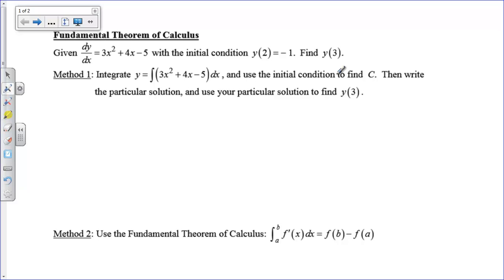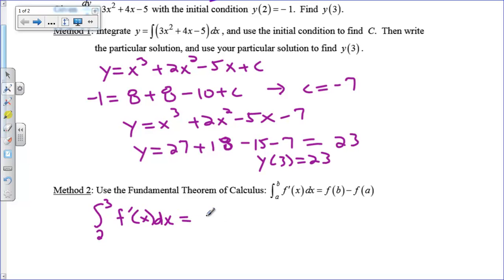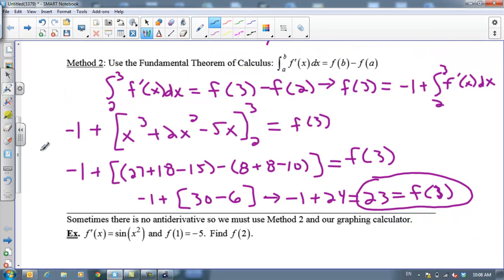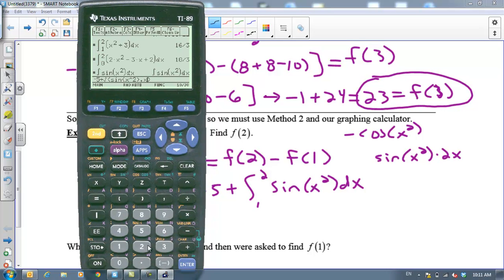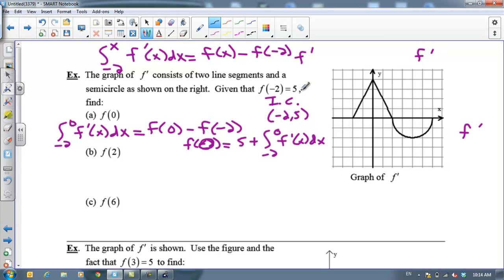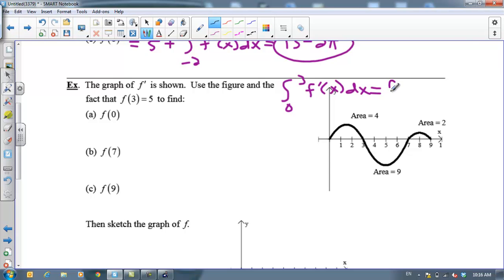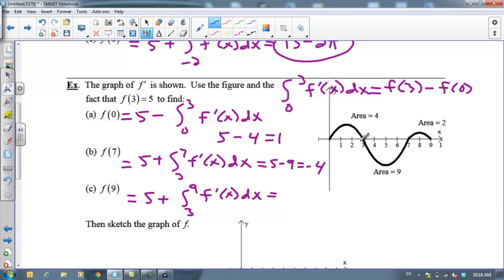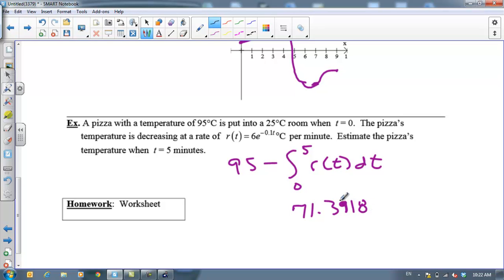Fundamental Theorem of Calculus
Finding y-values on f(x) from f prime